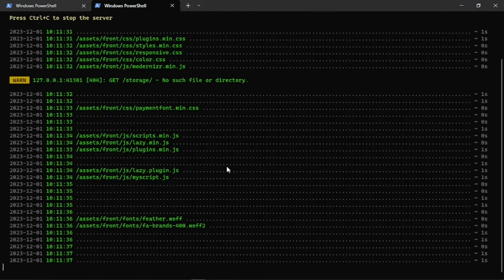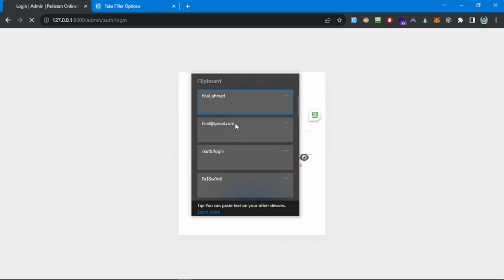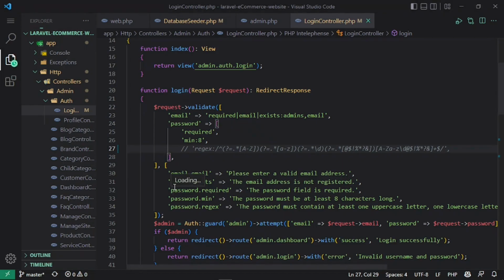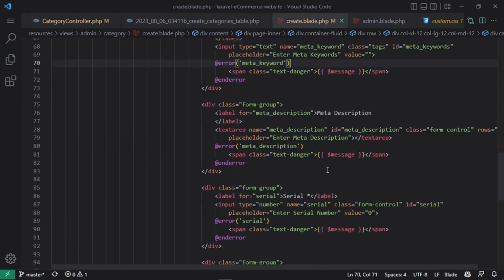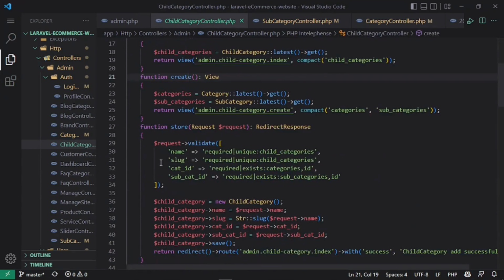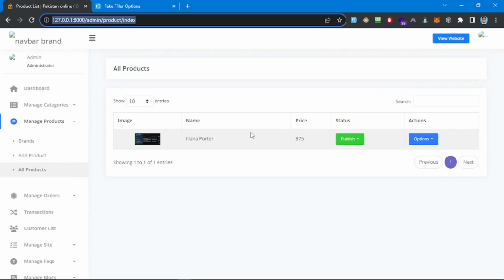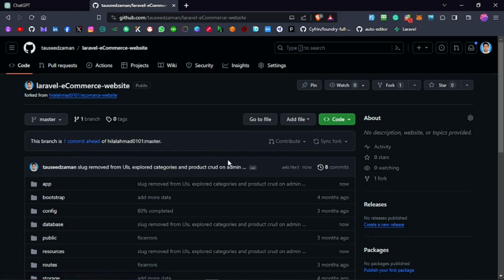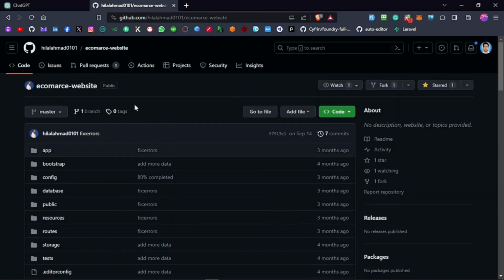4 - Fix bugs & Pull Requests, Contributing to Open-Source: Laravel E-Commerce Development Series